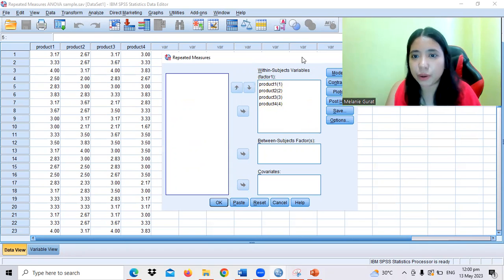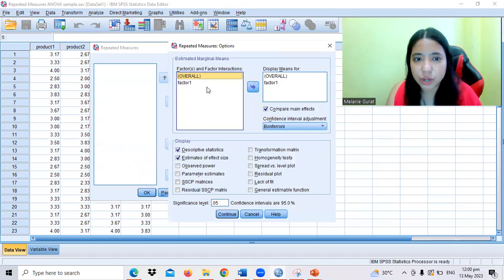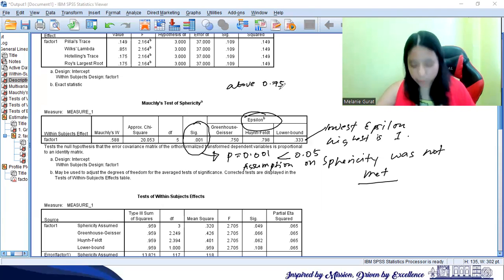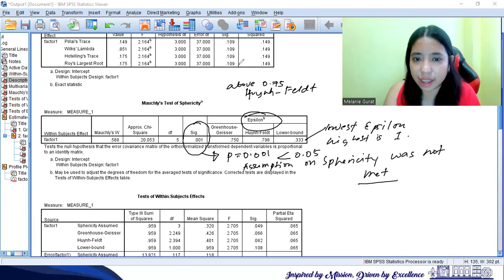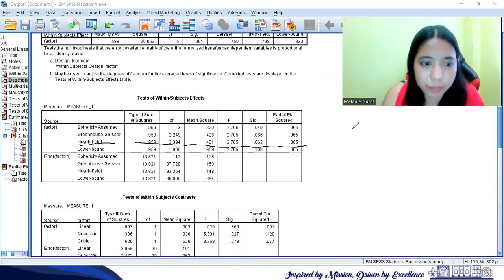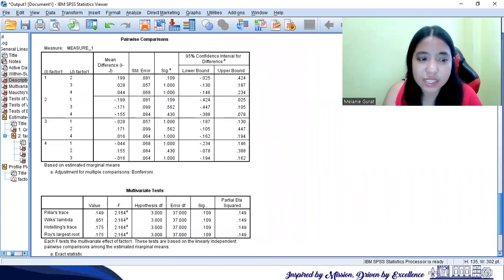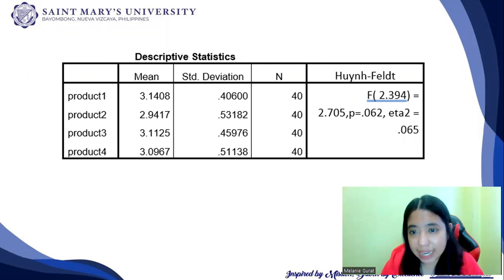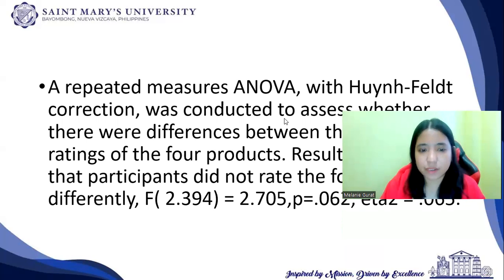Interpreting Repeated Measures ANOVA